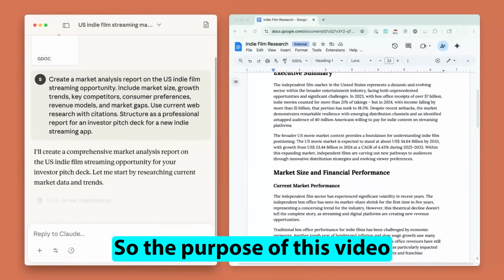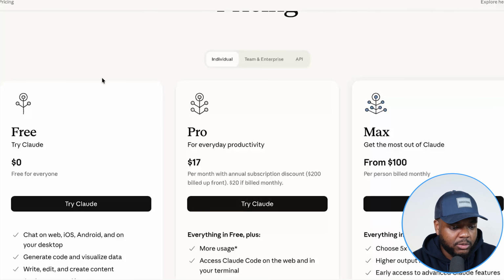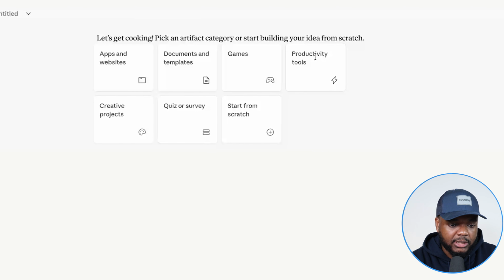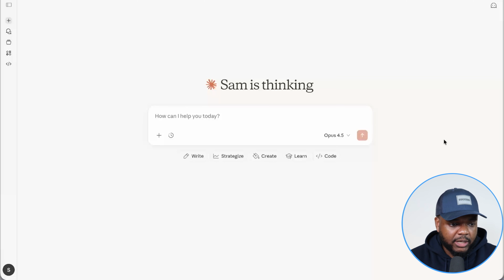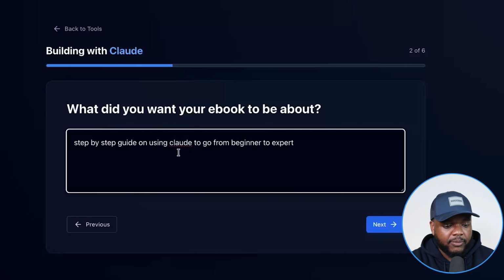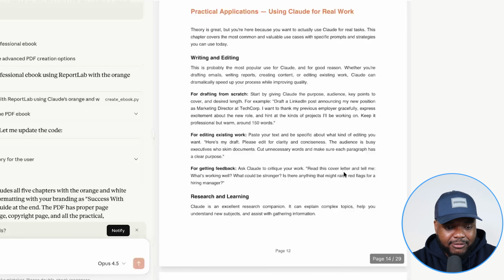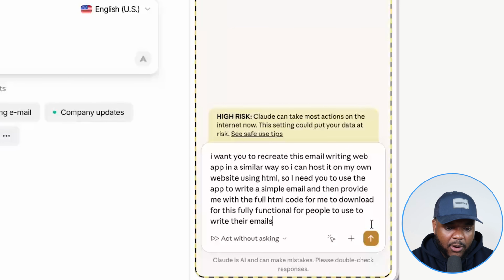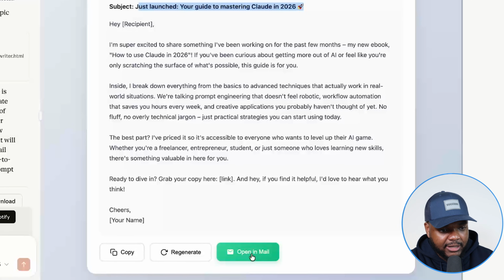NEW Claude AI Lets You Start a One Person Business (no coding)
This video shows you how Claude AI can assist you!